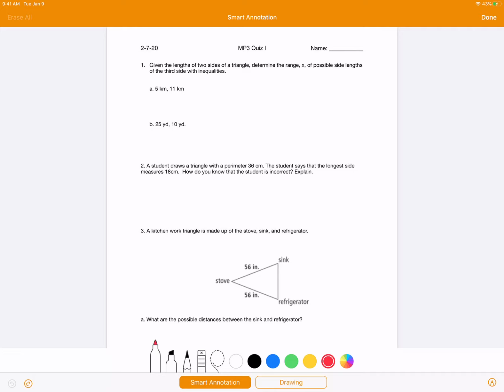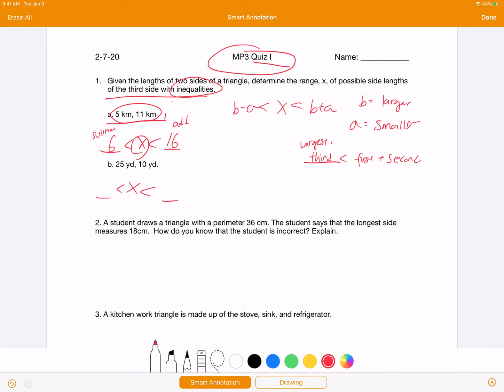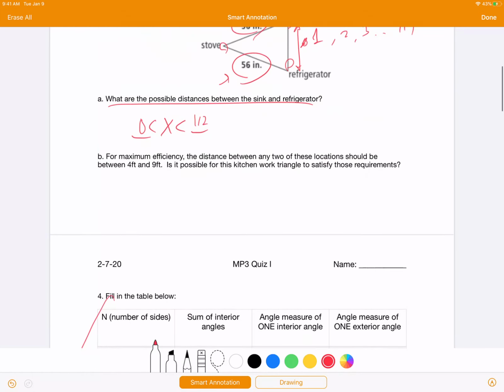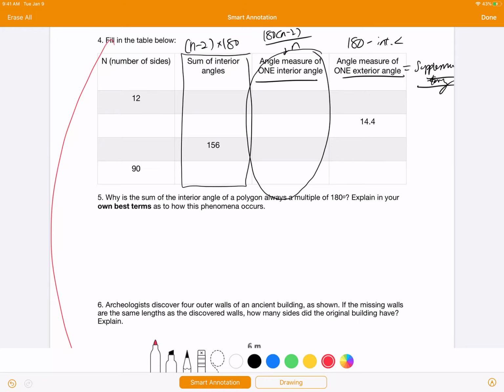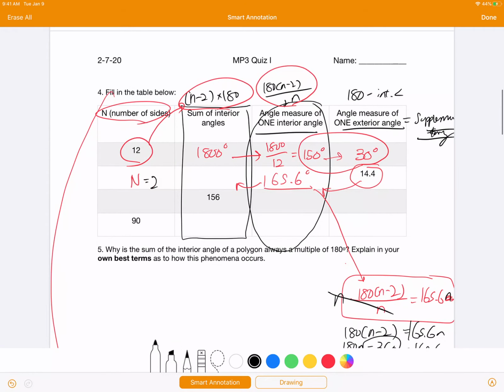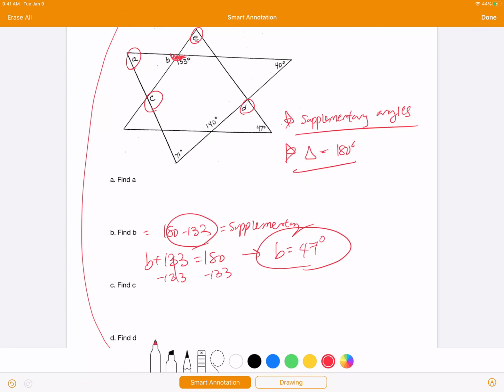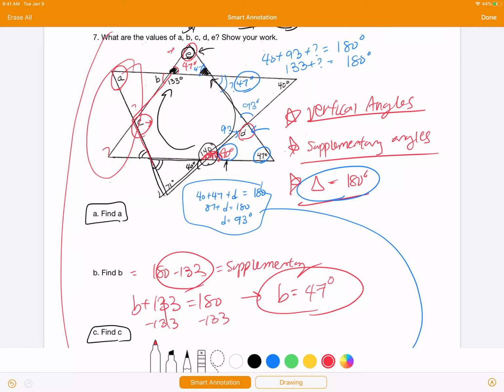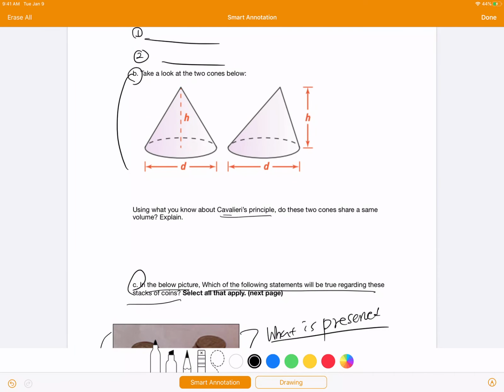9th Geom test review 3 26